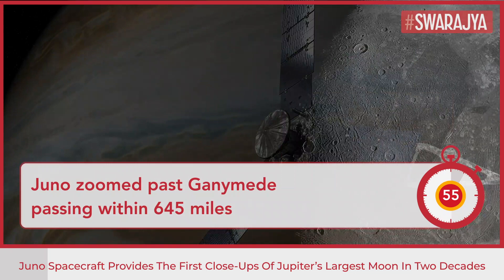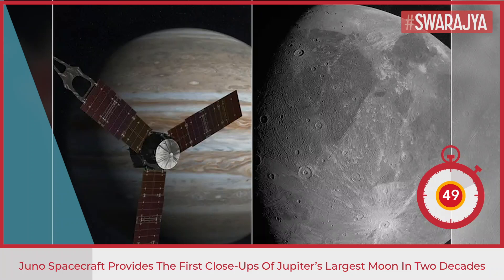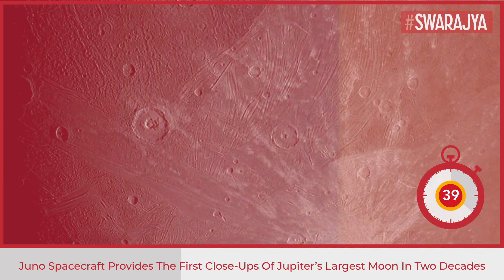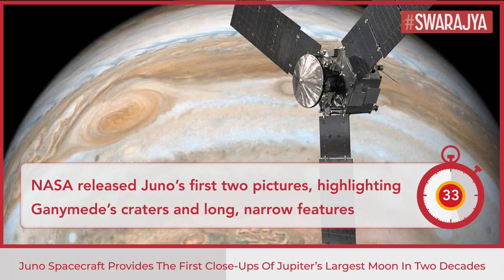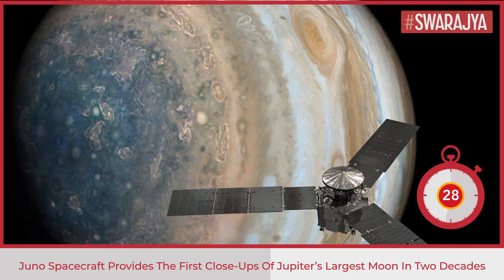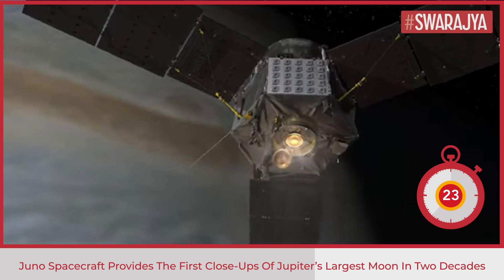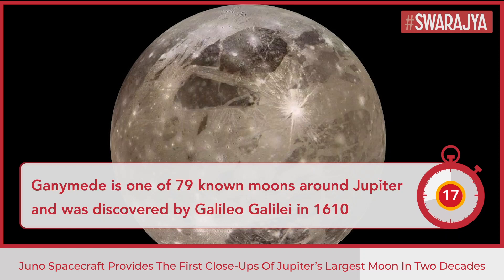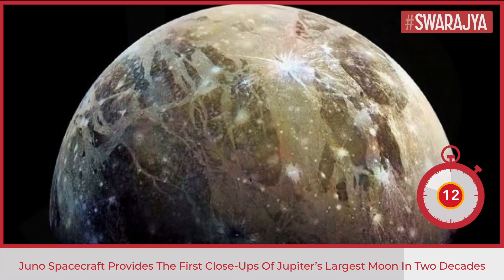NASA's Juno Spacecraft Provides 1st Close-up Images Of Jupiter's Largest Moon Ganymede In 2 Decades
NASA’s Juno spacecraft has provided the first close-ups of Jupiter’s largest moon in two decades.

Juno zoomed past icy Ganymede on Monday, passing within 645 miles (1,038 kilometers). The last time a spacecraft came that close was in 2000 when NASA’s Galileo spacecraft swept past our solar system’s biggest moon.

NASA released Juno’s first two pictures Tuesday, highlighting Ganymede’s craters and long, narrow features possibly related to tectonic faults. One shows the moon’s far side, opposite the sun.

“This is the closest any spacecraft has come to this mammoth moon in a generation,” said Juno’s lead scientist, Scott Bolton of the Southwest Research Institute in San Antonio. “We are going to take our time before we draw any scientific conclusions, but until then we can simply marvel at this celestial wonder – the only moon in our solar system bigger than the planet Mercury.”

Ganymede is one of 79 known moons around Jupiter, a gas giant. Italian astronomer Galileo Galilei discovered Ganymede in 1610, along with Jupiter’s three next-biggest moons.

Launched a decade ago, Juno has been orbiting Jupiter for five years.